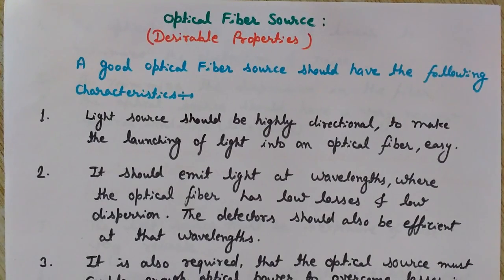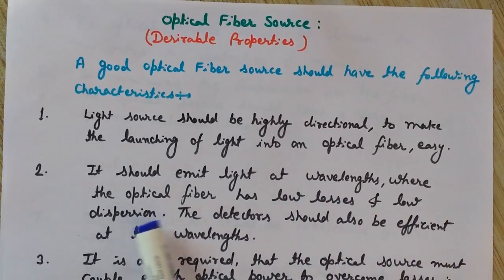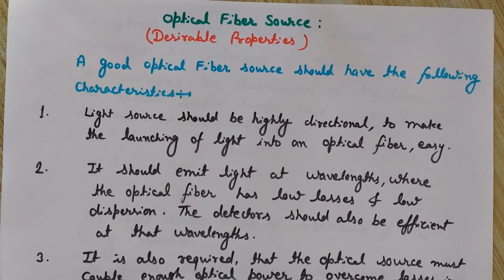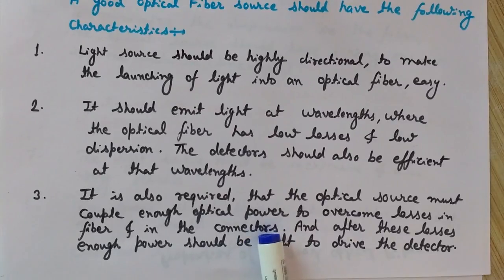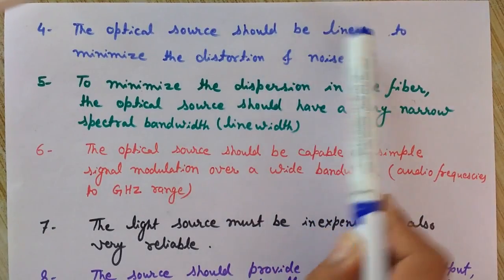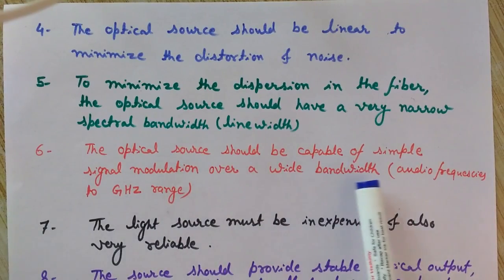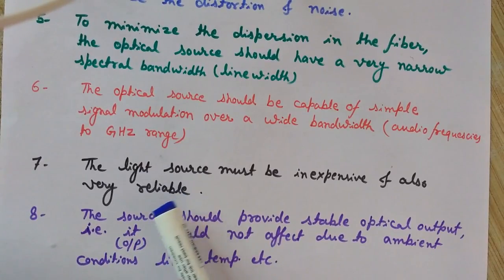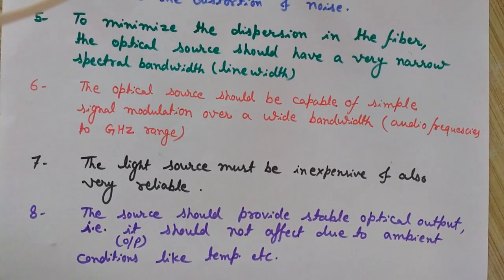Optical Fiber Light Source - LASER and LED - Optical Fiber Communication - Optical Light Source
This video describes the properties of optical fiber light source. The desirable properties of optical flight source like LASER and LED have been discussed in this video in detail.

OPTICAL LIGHT SOURCES (DESIRABLE PROPERTIES)
A good Optical light source should have the following characteristics:
1.Light source should be highly directional to make the launching of light into an optical fiber easy.
2.It should emit light at wavelengths where the optical fiber has low losses and low dispersion. The detectors should also be efficient at these wavelengths.
3.It is also required that the optical source must couple enough optical power to overcome losses in fibre in the connectors. Not only this, after these losses enough power should be left to drive the detector.
4.The optical source should be linear to minimize the distortion and noise.
5.To minimize the dispersion in the fiber the optical source should have a very narrow spectral bandwidth (linewidth).
6.The optical source should be capable of simple signal modulation over a wide bandwidth (audio frequencies to GHz range).
7.The light source must be inexpensive and also very reliable.
8.The source should provide stable optical output, i.e. the output should not be affected due to ambient conditions like temperature etc.